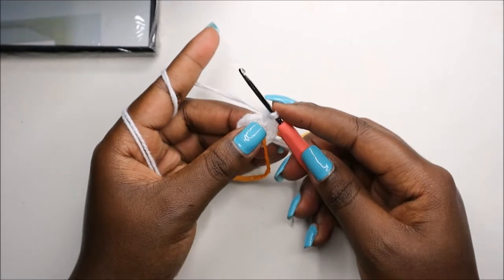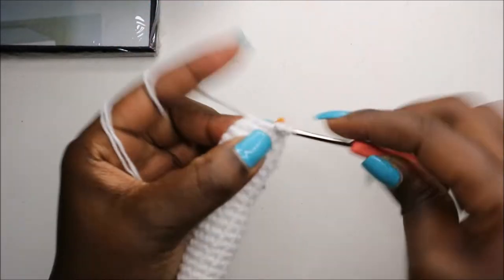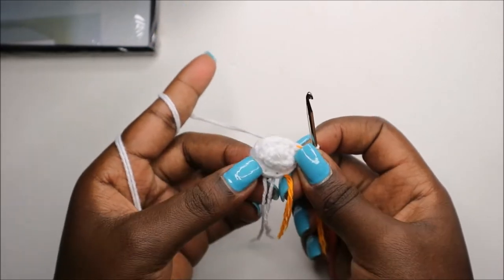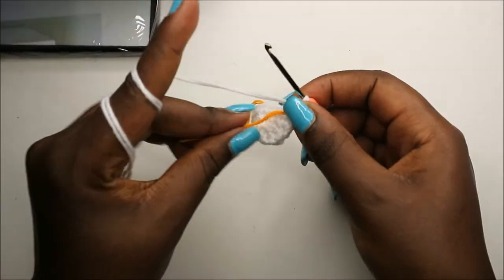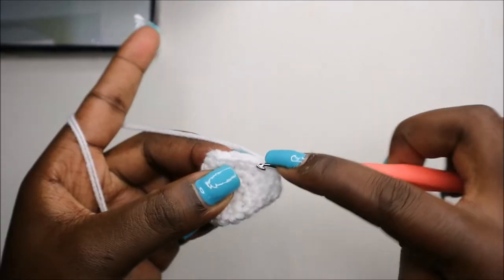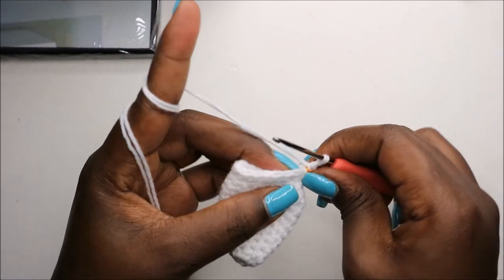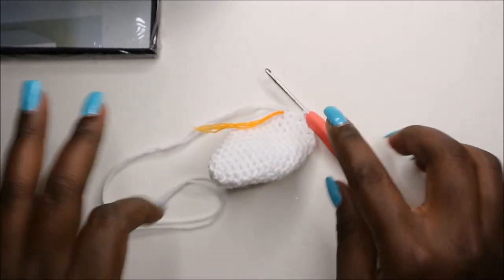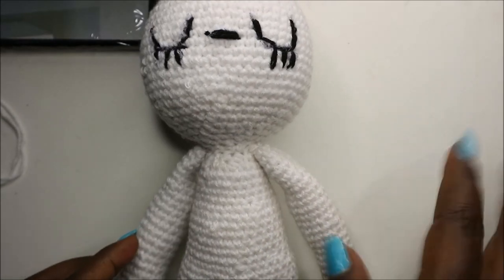PART 2/ HOW TO CROCHET LONG LEGGED BUNNY